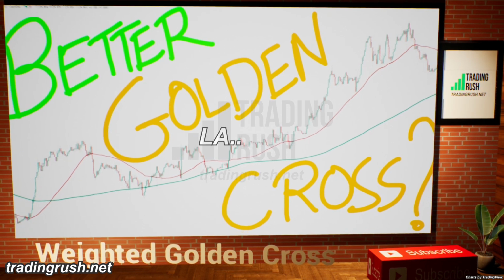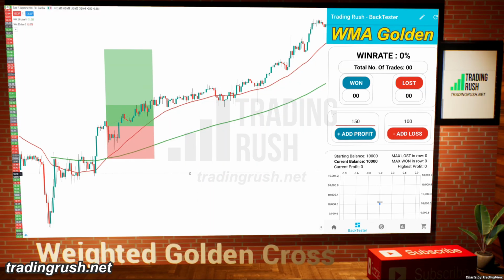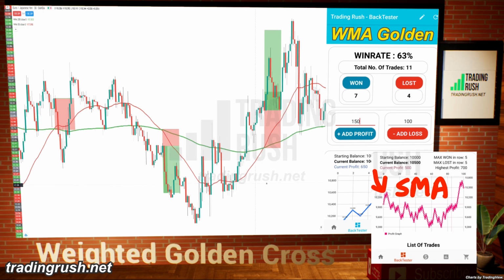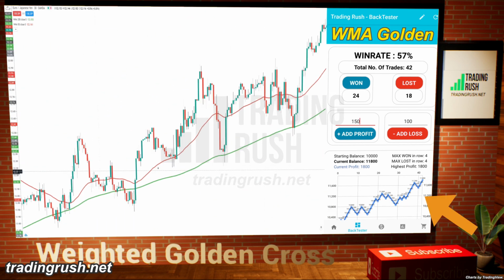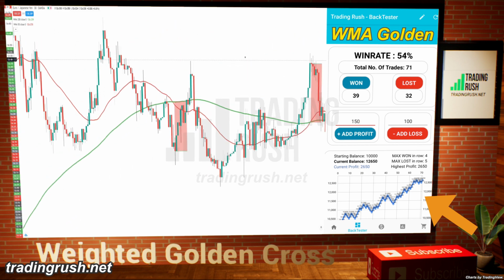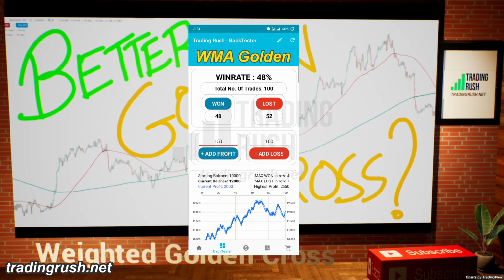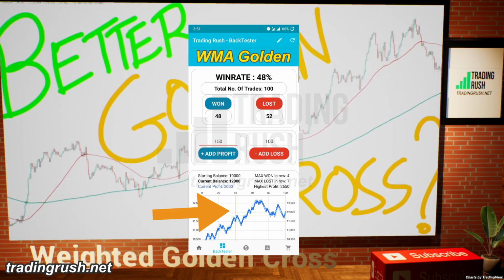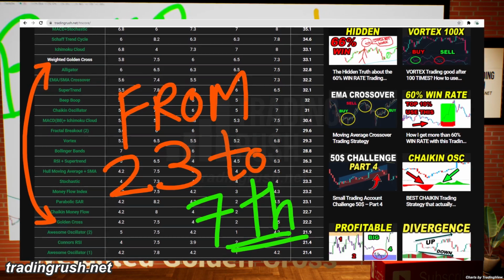I took 100 TRADES with (FASTER) BEST Golden Cross Trading Strategy and this happened Day Trading